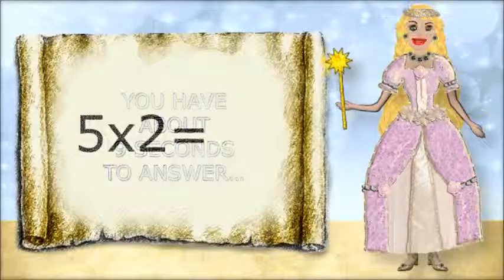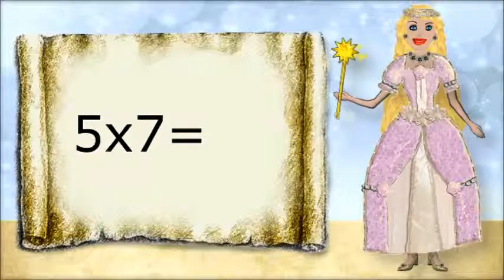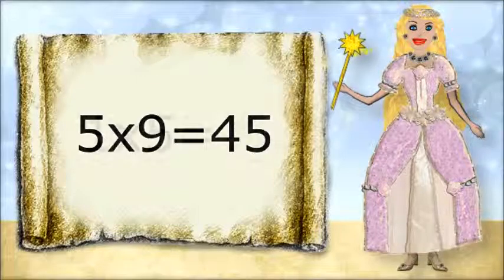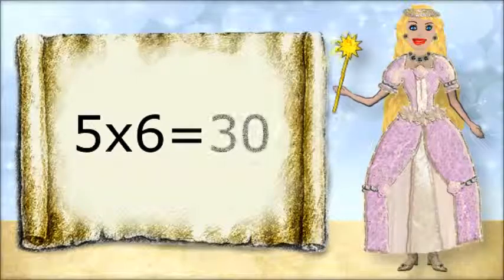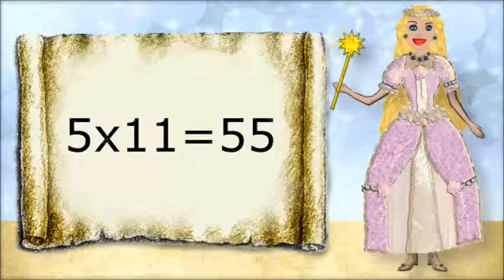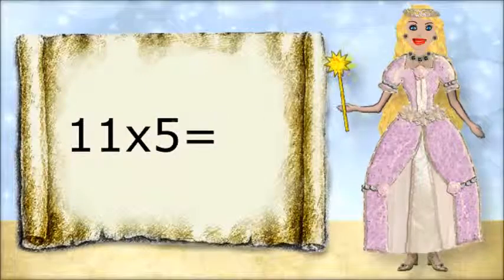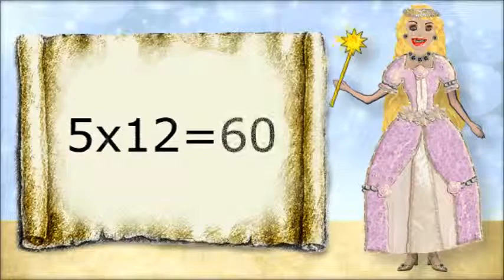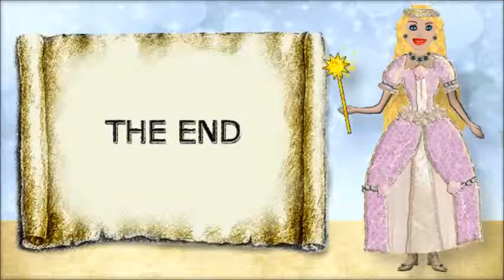Math. Multiplying by 5